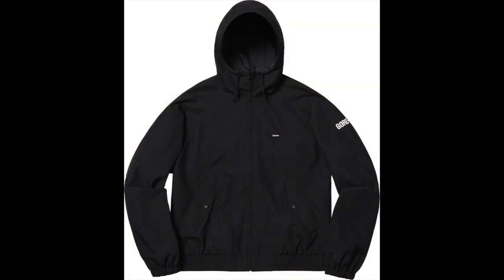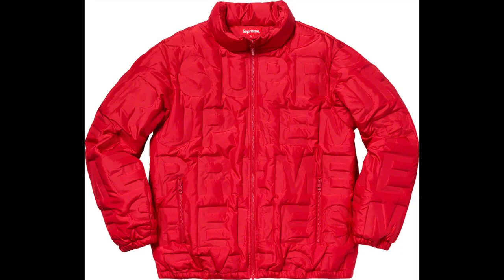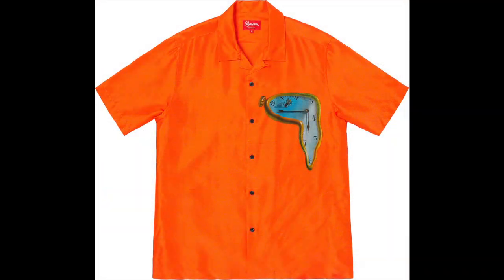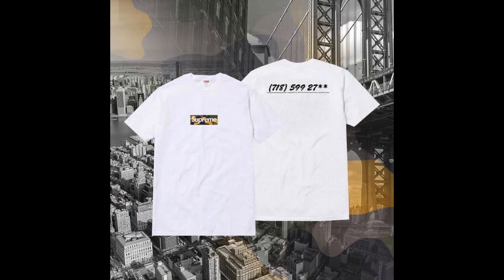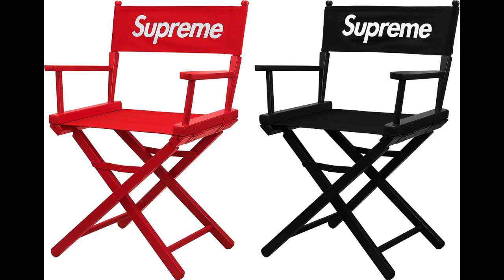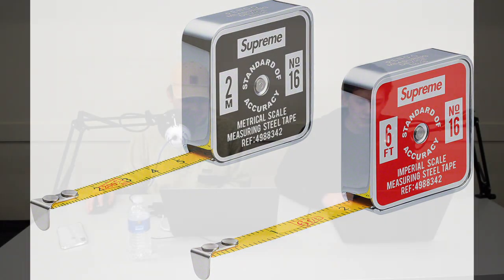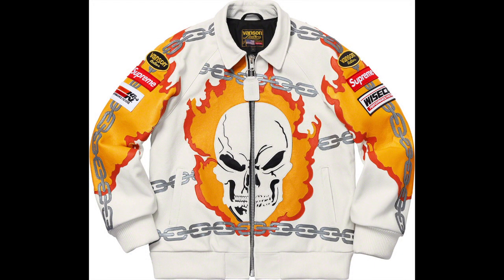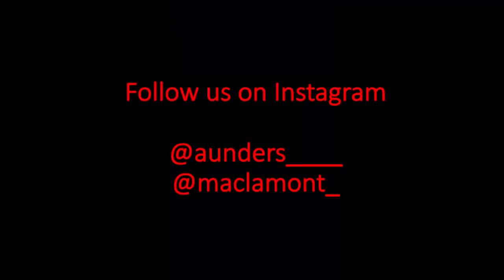SUPREME SS19 NEW SEASON OPINIONS AND REVIEW: SHOCKDROP EP. 3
Thank you for tuning in to the third episode of the Shockdrop Podcast.

This episode covers Supreme's new Spring Summer 2019 preview with our thoughts and opinions on some of the items dropping this season.